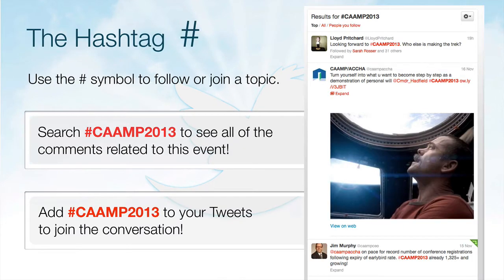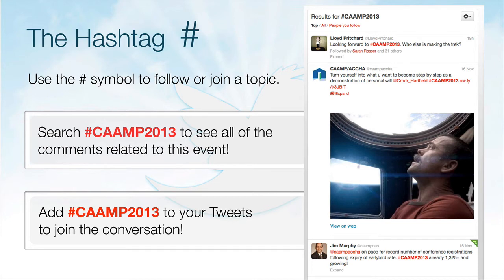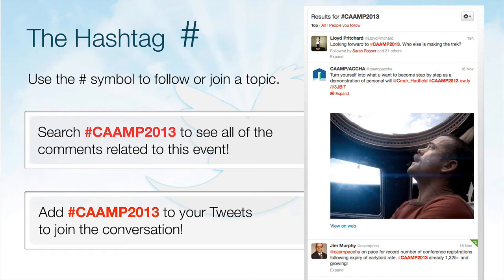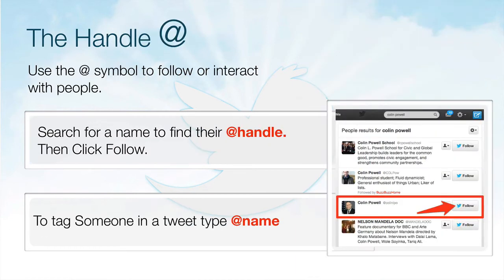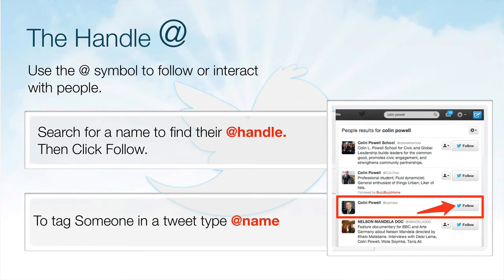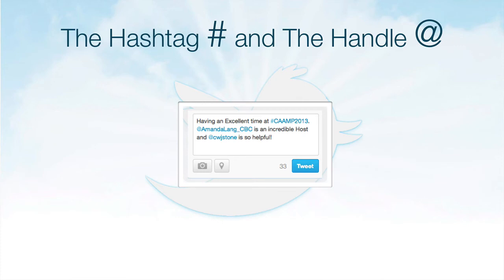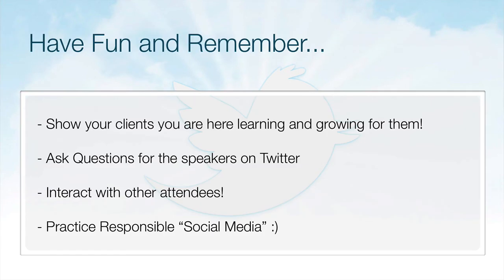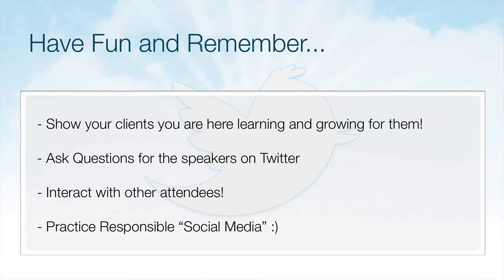How to use Twitter at the caamp2013 event!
How to use twitter at a live event. twittermarketing @cwjstone

This video was created for the over 1300 attendees of the 2013 Mortgage Forum.

Make sure you have Twitter installed on your smart phone and tablet.

Keep track of the event hashtag.

Make sure you connect with the speakers and people you meet using the @handle.
Feel free to use @cwjstone as a test!

Share your insights, aha moments and positive feedback!

Ask questions during the sessions using caamp2013 and your questions might be featured during the live Q and A!

Have Fun!